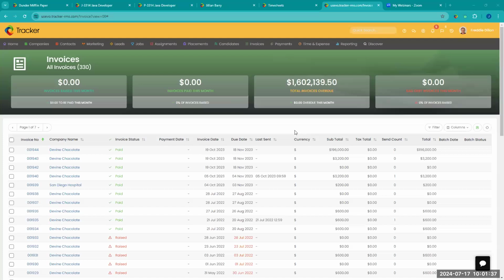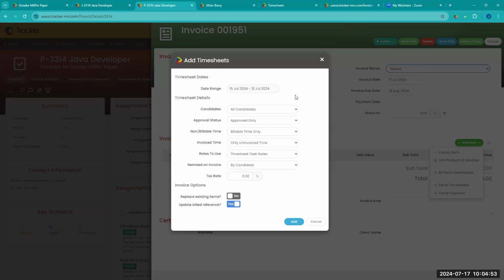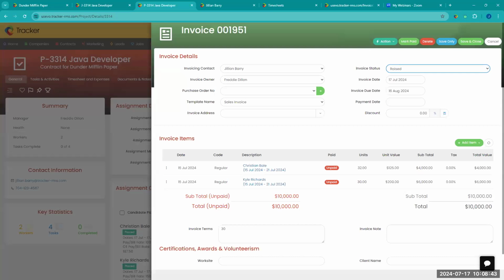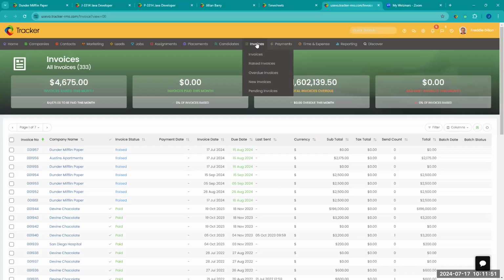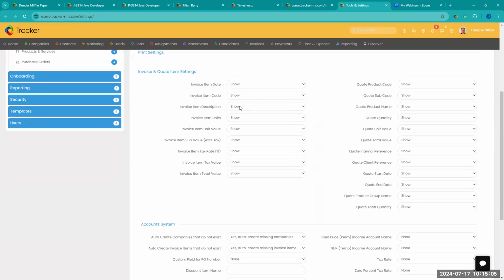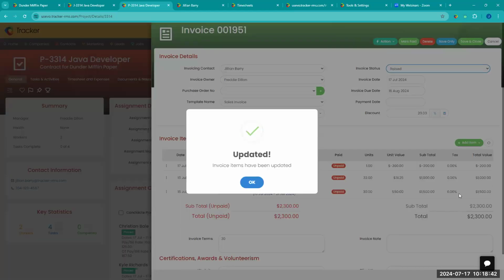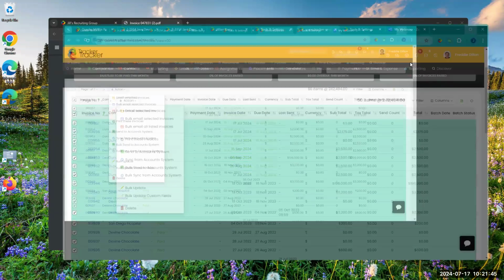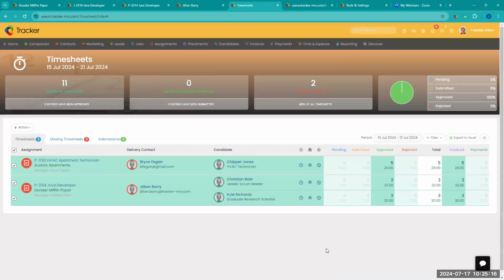Tracker Tips: Master Invoicing & Back Office Operations within Tracker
Tired of struggling with manual invoicing and complex financial processes? In this webinar, we'll show you how to leverage Tracker to streamline your back-office operations ultimately allowing you to speed up time-to-revenue.

Here's what you'll learn:

-How to quickly generate accurate invoices for time and expenses, individually or in bulk
-The specific steps and details required for invoicing permanent placements
-How to tailor invoices to your company's unique branding and client needs
-The payment processing options available within Tracker
-More about the QuickBooks Online for seamless data synchronization and accurate financial reporting.

Watch this recording to learn how you can simplify your invoicing, enhance financial management, and become a Tracker back-office expert!